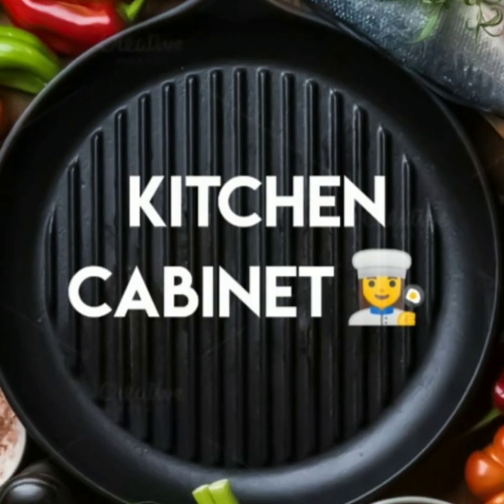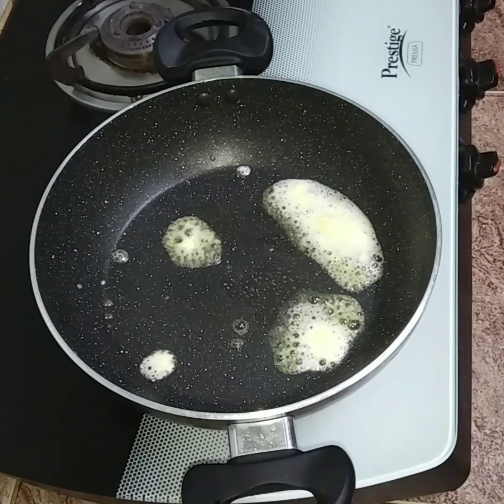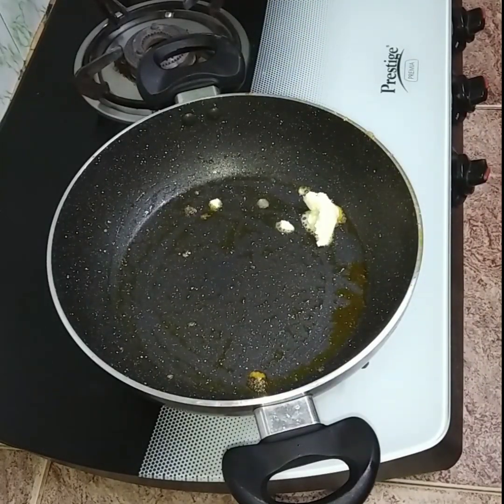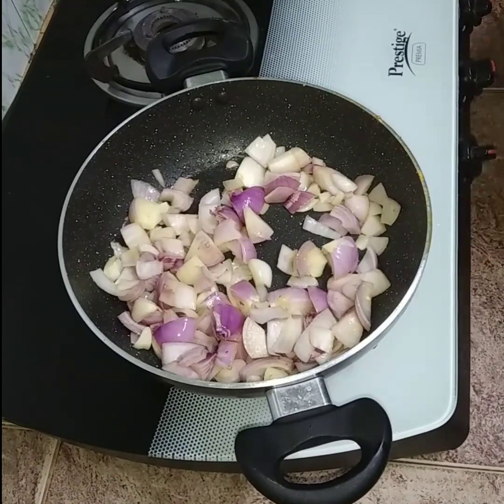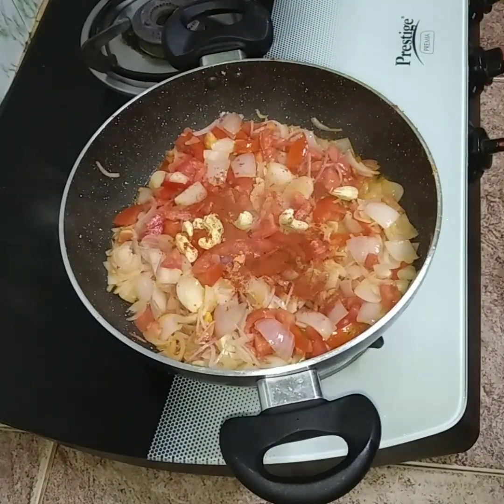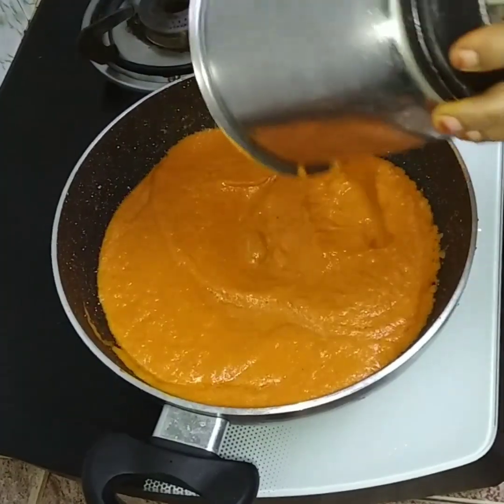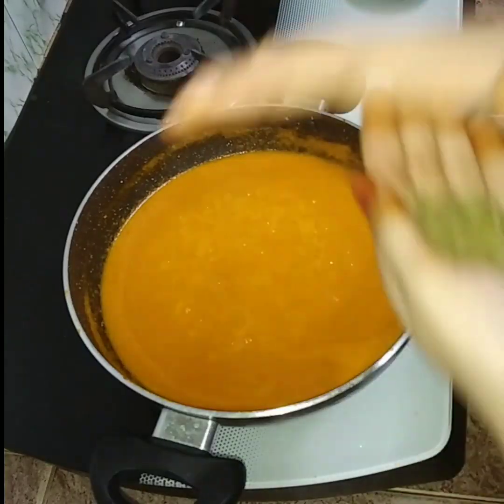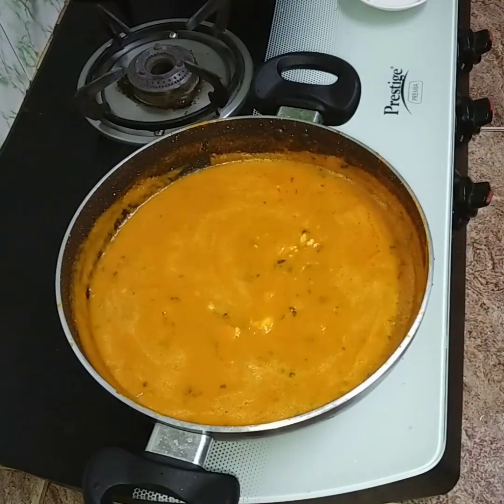Panner Butter Masala/பன்னீர் பட்டர் மசாலா ரெஸ்டாரன்ட் ஸ்டைல்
This Video Is about how to prepare Paneerbuttermasala/Paneer recipe.
Ingredients:-

Paneer-100g
Butter
oil
oinion
Tomato
chashew
garam masala
chilli powder
kasurimethi
salt
sugar
If you want to share your Recipes in our channel kindly Mail it will Upload soon.